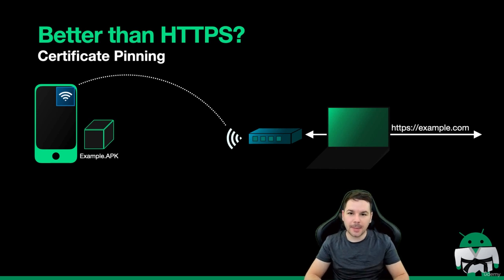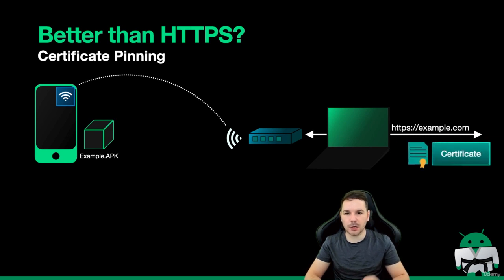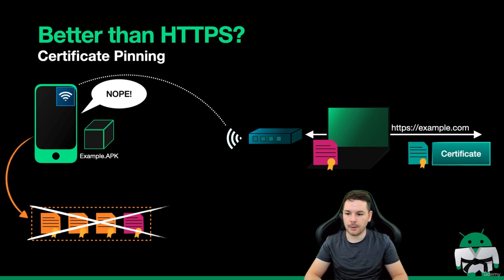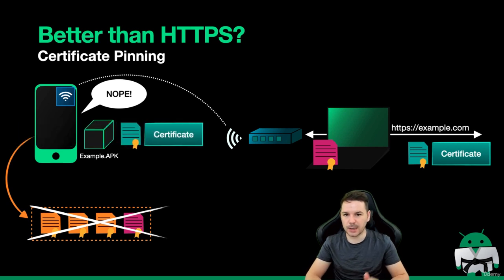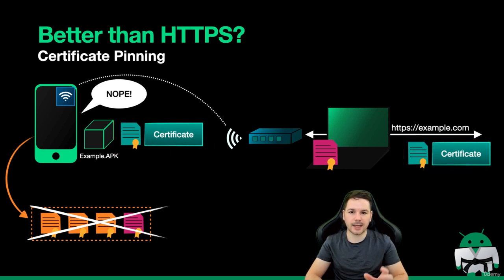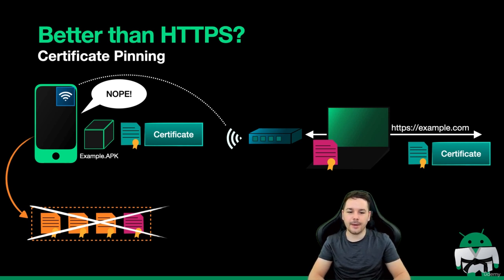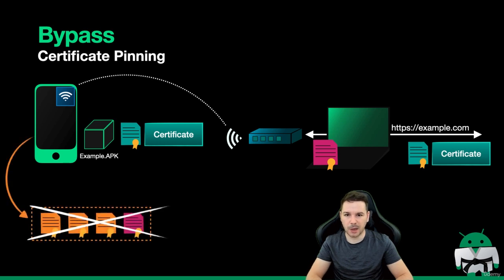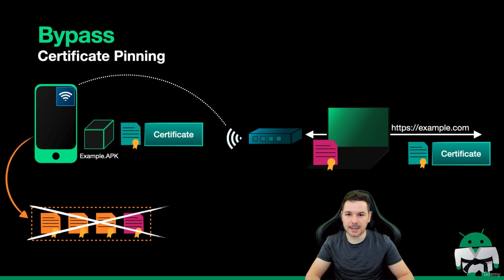5.09 Certificate Pinning Theory